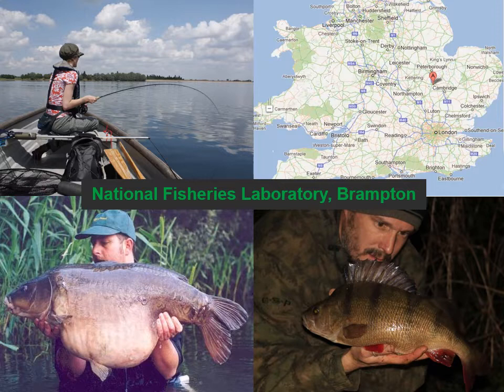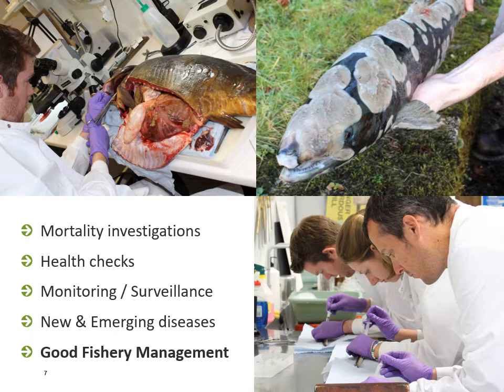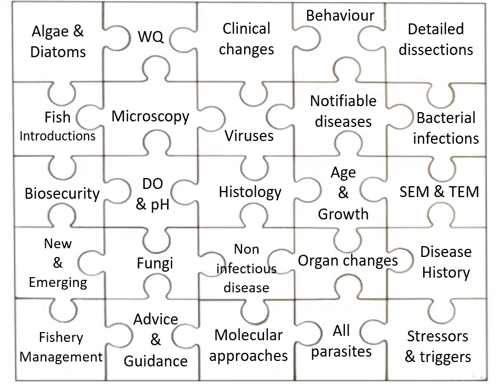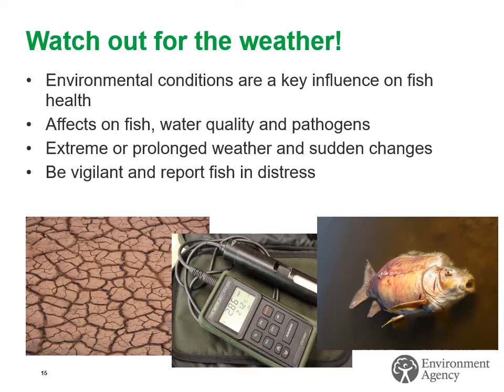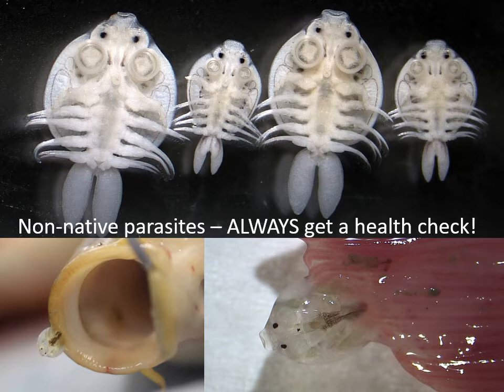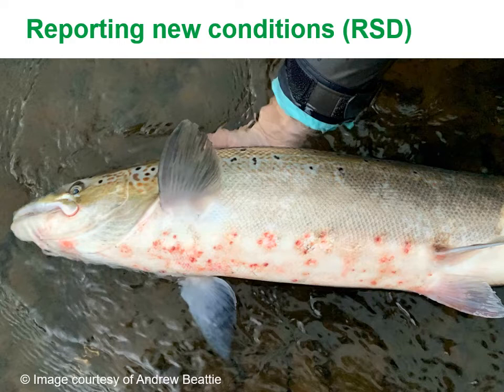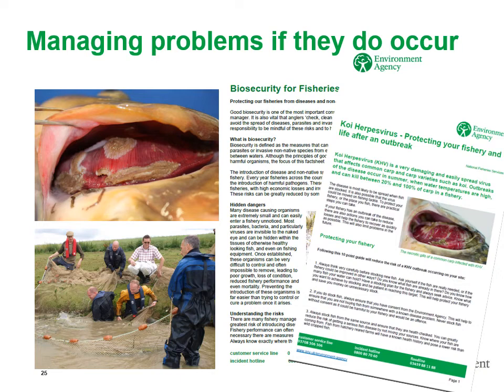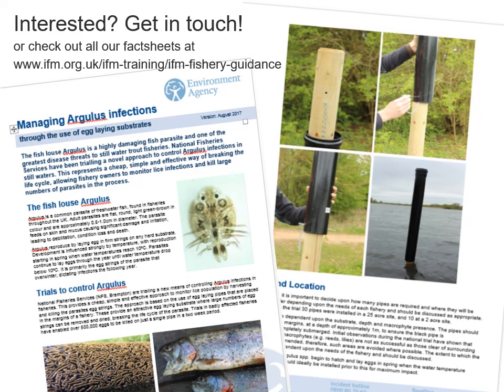Healthy Fish, Healthy Fisheries | Virtual Fisheries Forum 30/06/21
The team from the Environment Agency's National Fisheries Laboratory at Brampton discuss their work and the services offered.